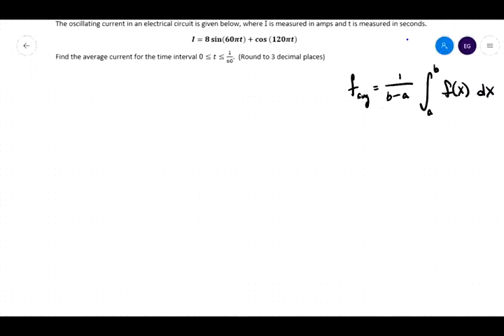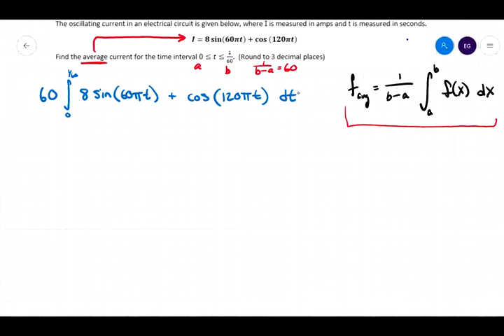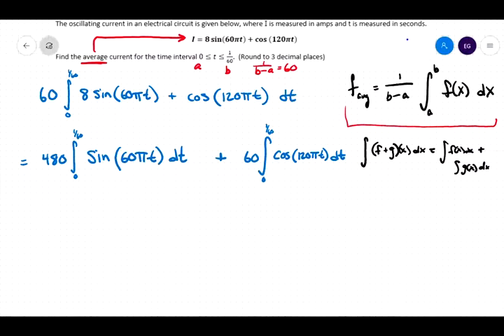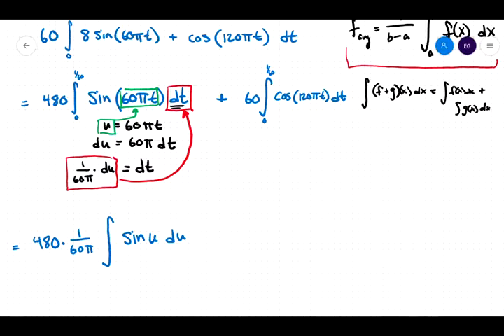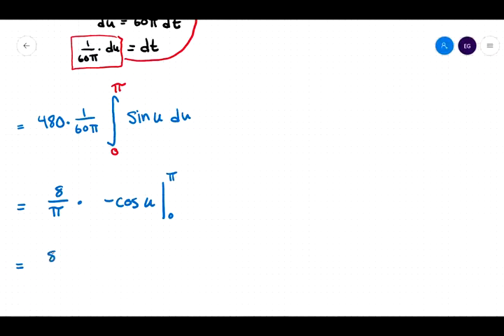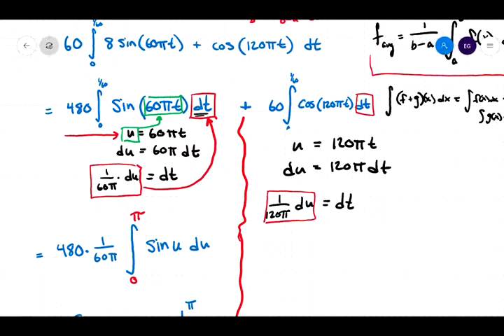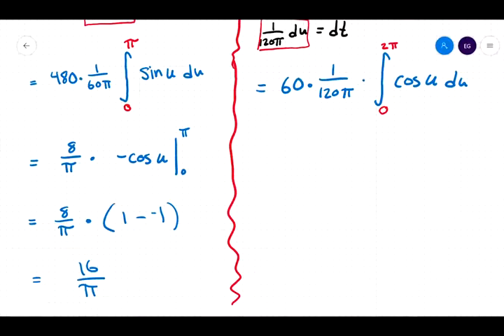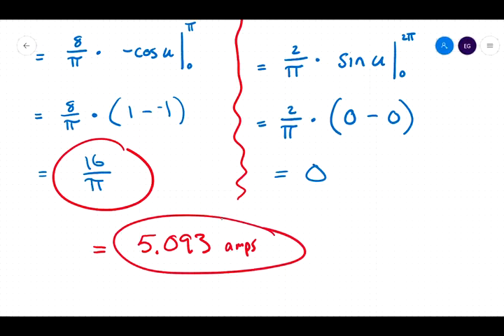Eric's Calculus Lecture: Average Value of a Function: I=8sin(60*pi*t) + cos(120*pi*t)